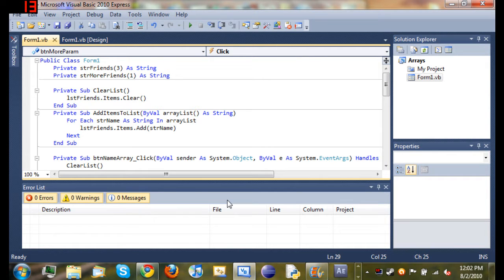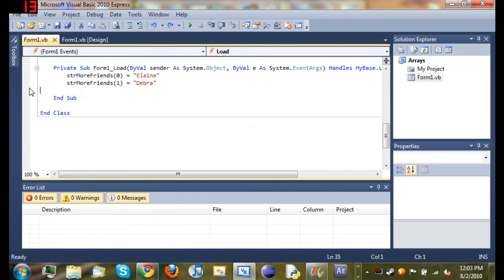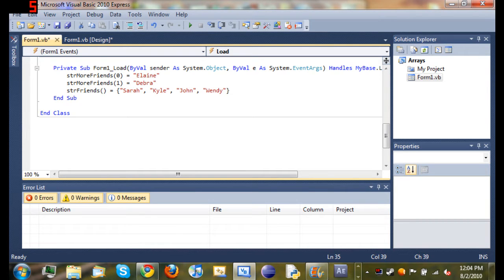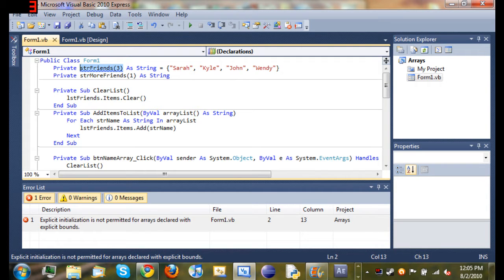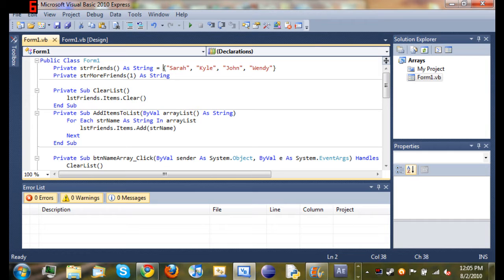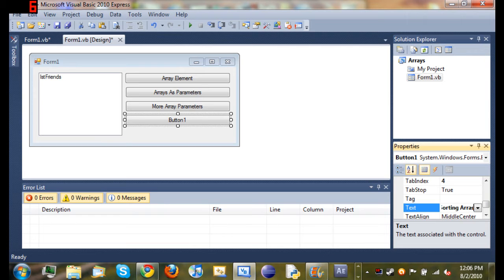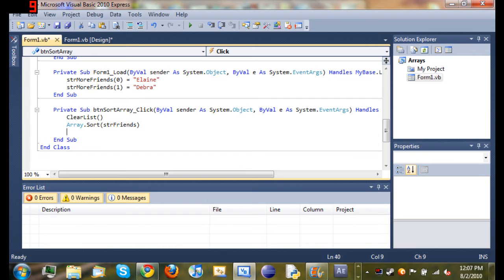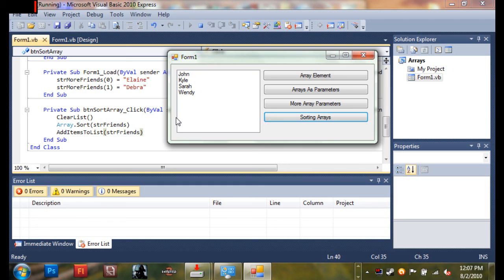Visual Basic 2010 Tutorial 19 - Sorting Arrays